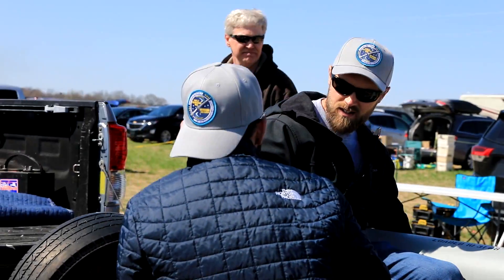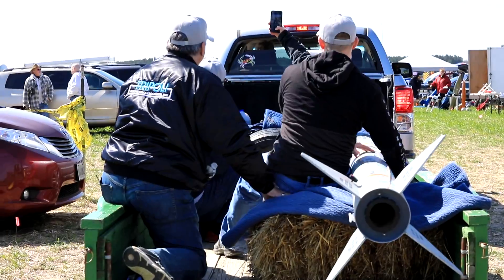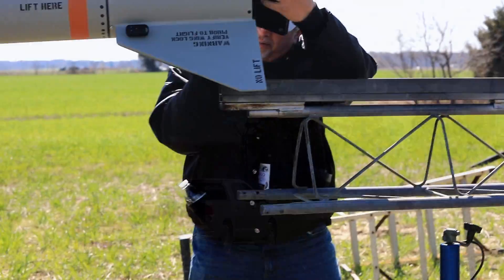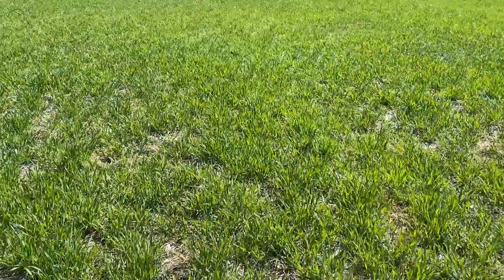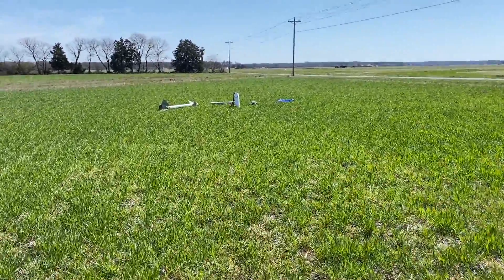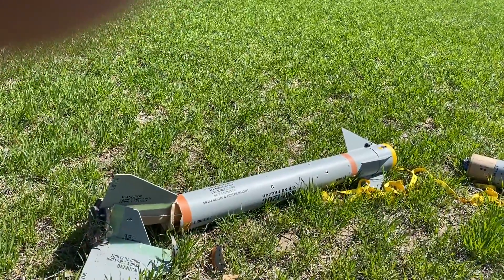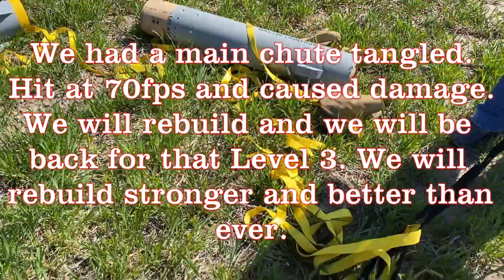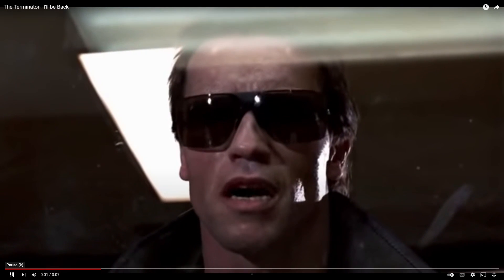RedGlare 2022 L3 attempt a family affair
Video of my full scale AMRAAM. Prep and flight in pictures and video.